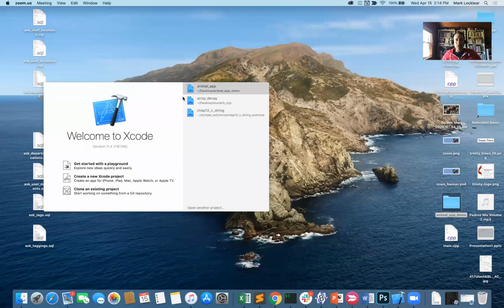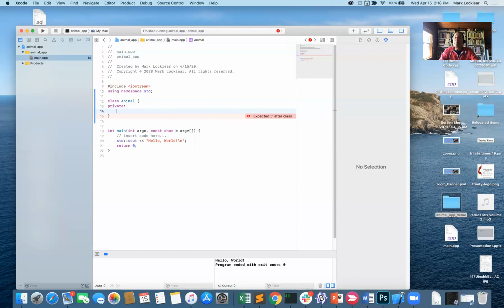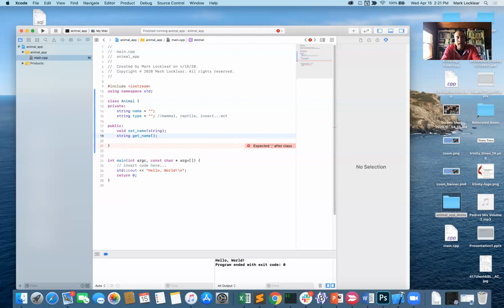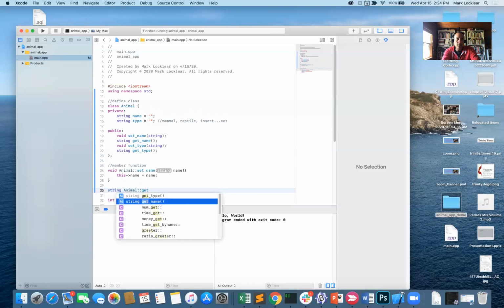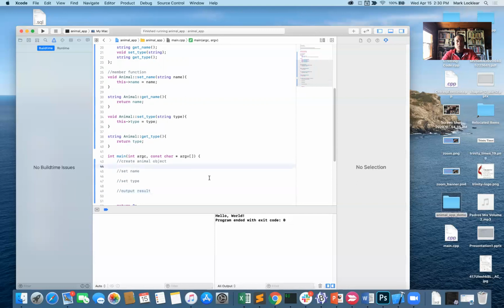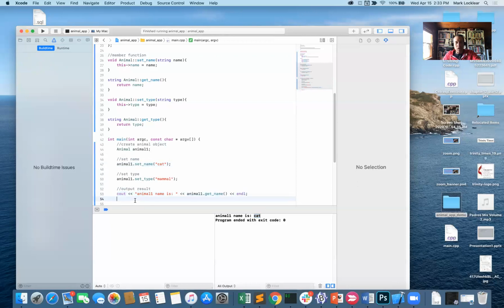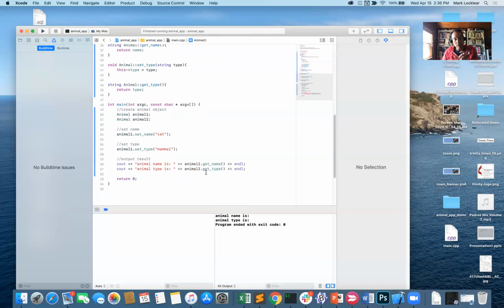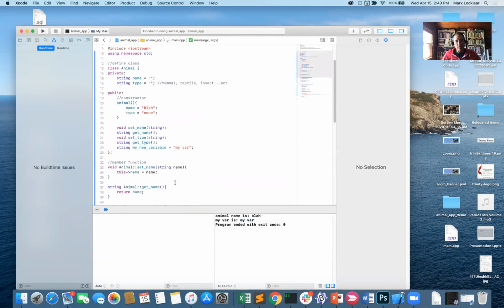Murach C++ Chapter 12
Classes and OO Programming